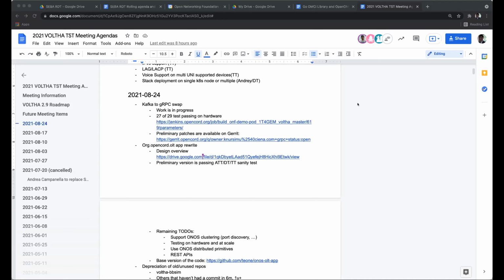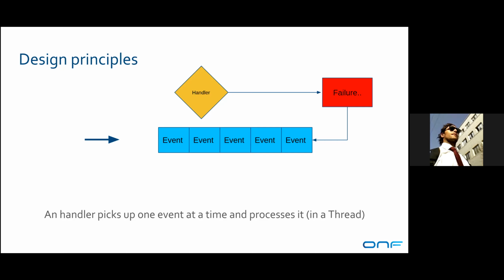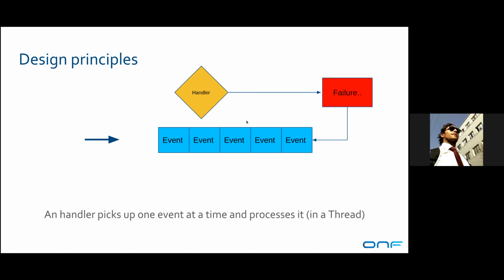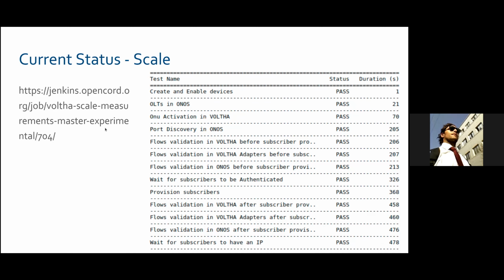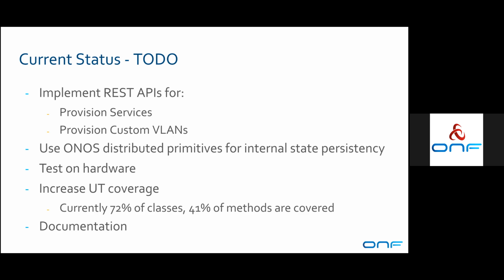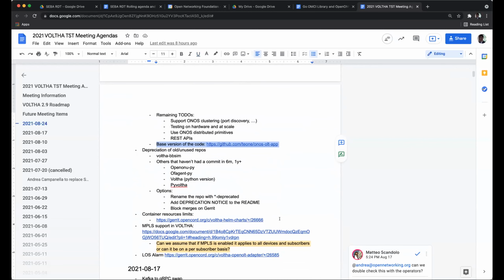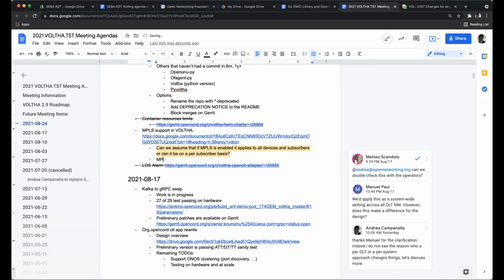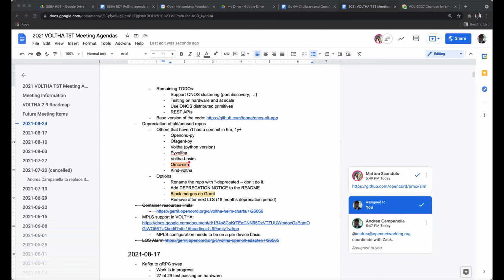2021-08-24 - vOLTHA TST